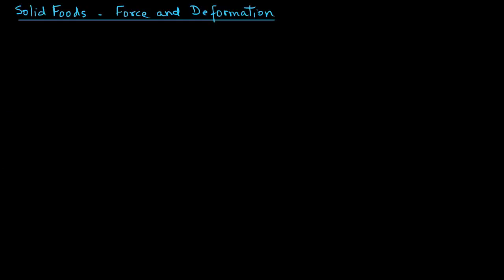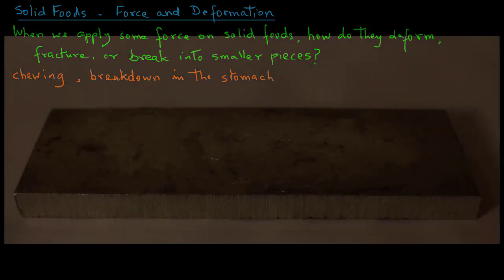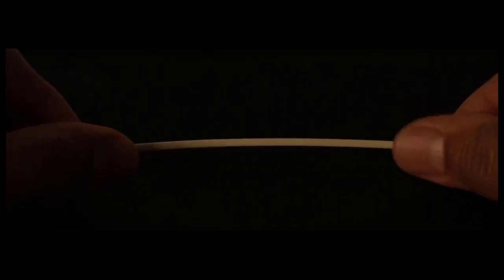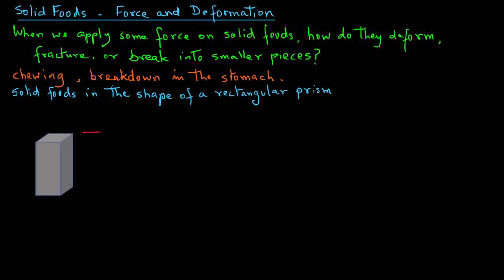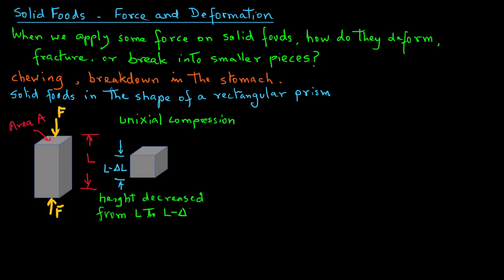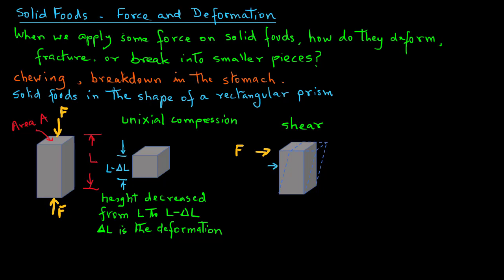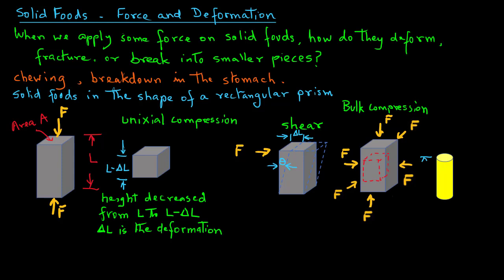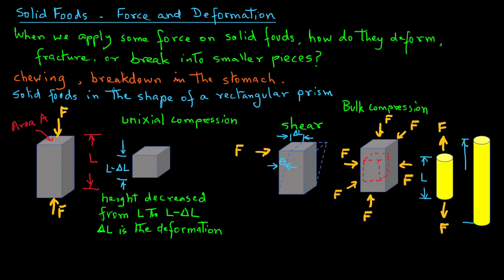Force and Deformation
A description of how solid foods deform when subjected to a force.